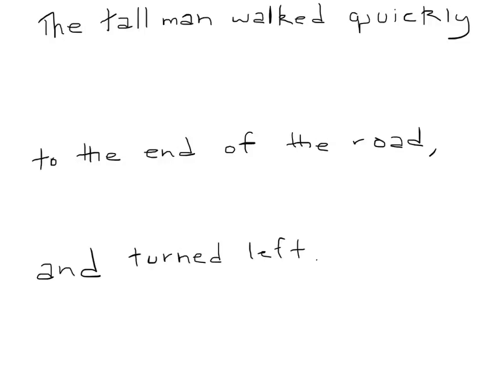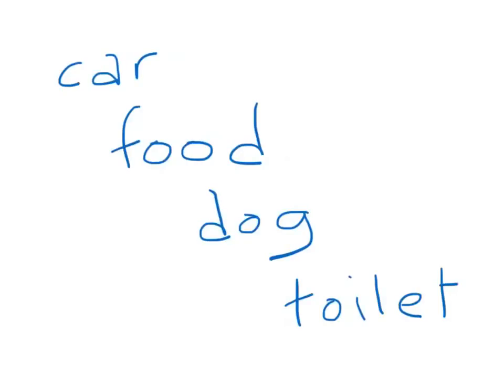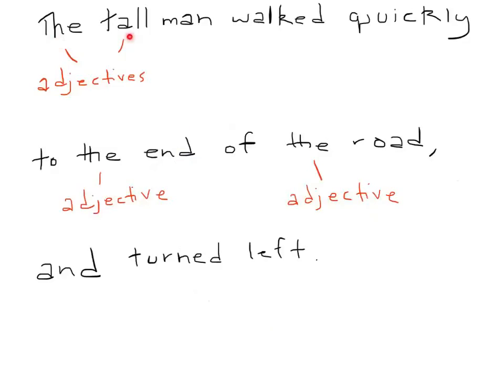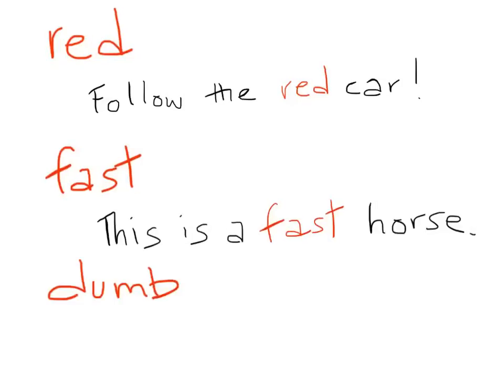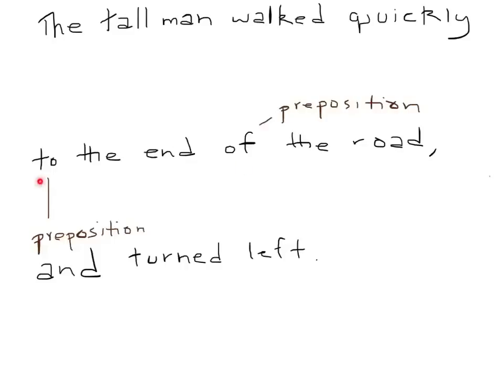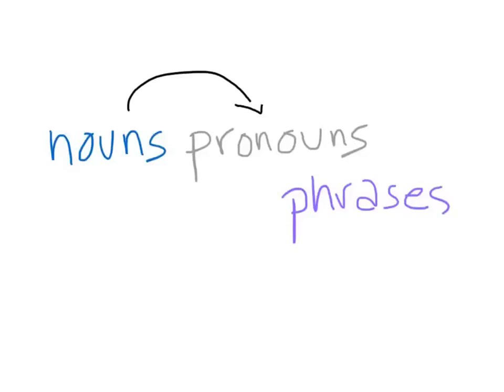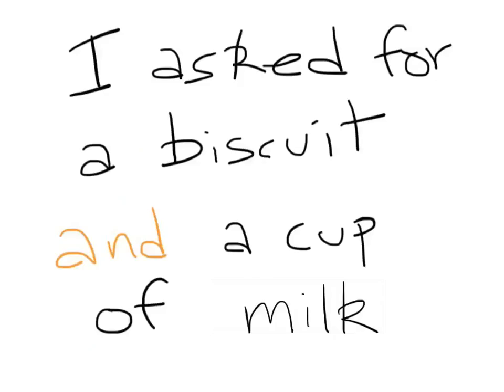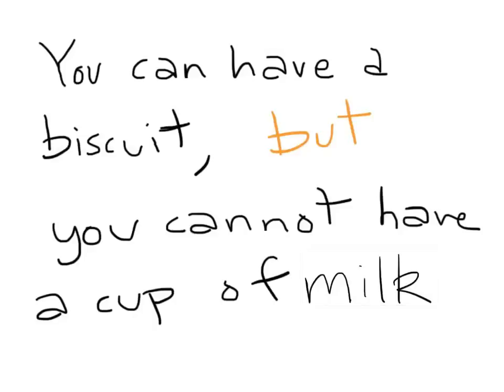Parts of Speech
Parts of Speech in the English language